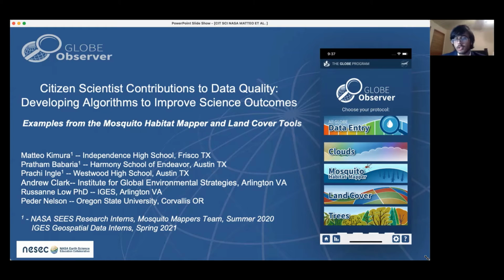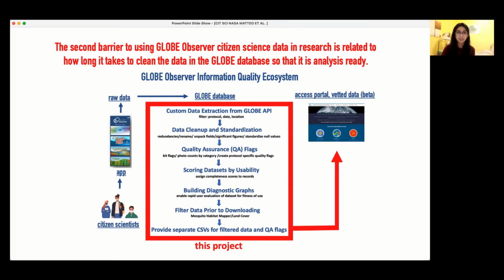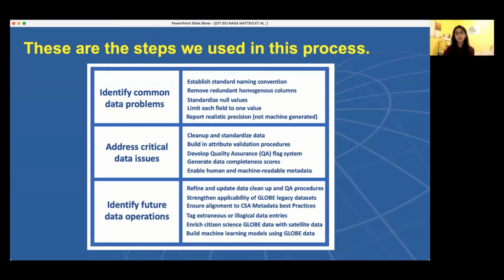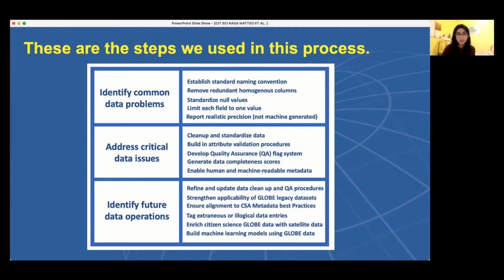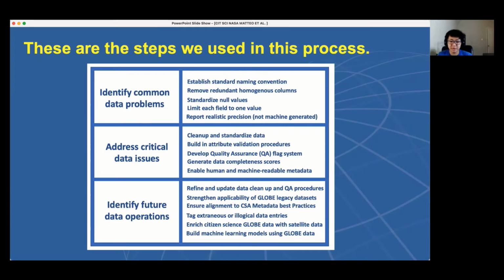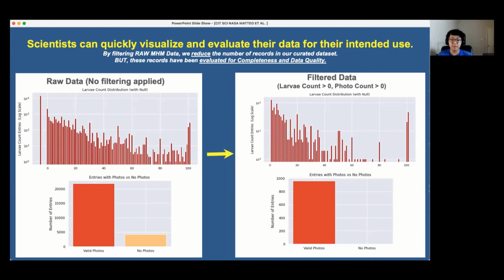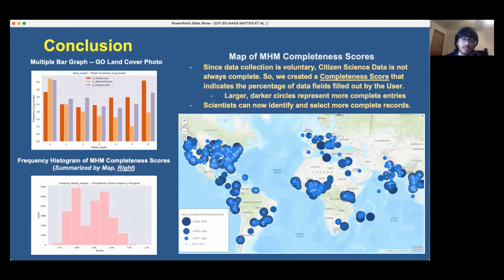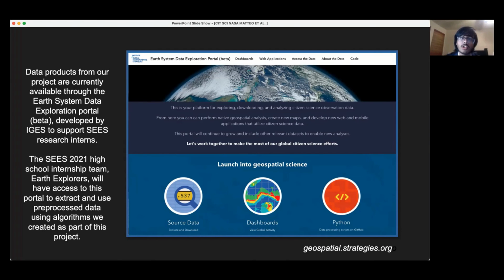Cit Sci NASA Mateo et al